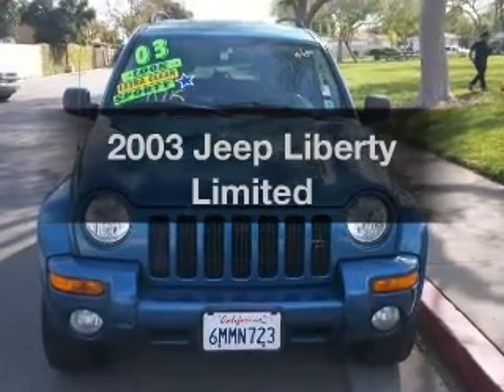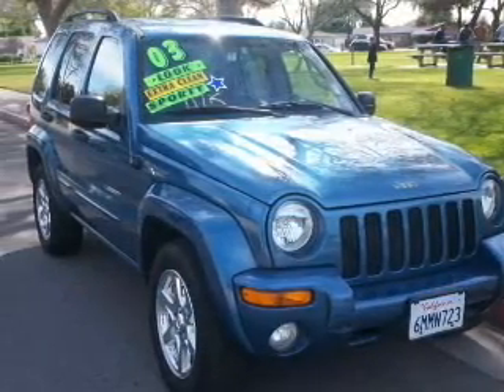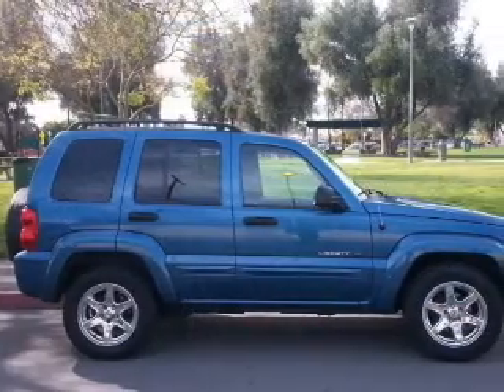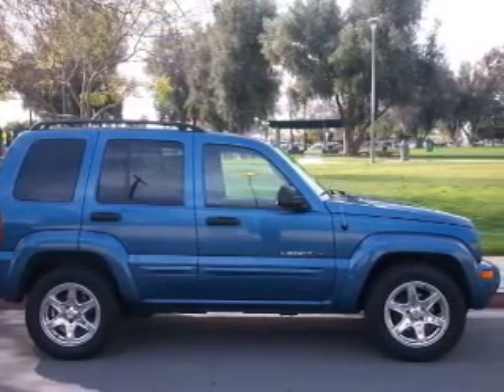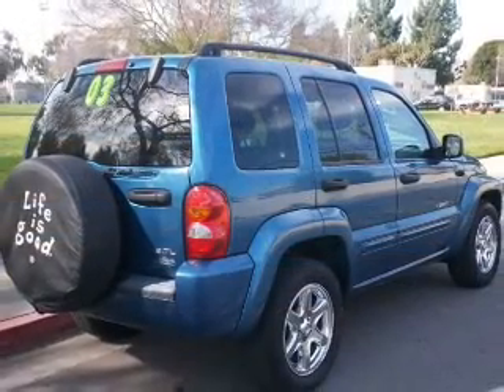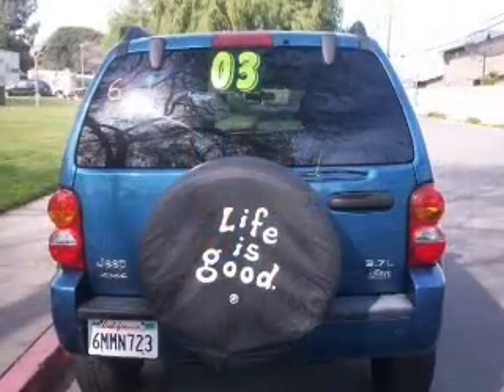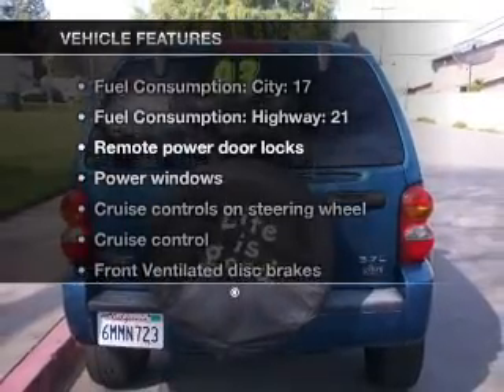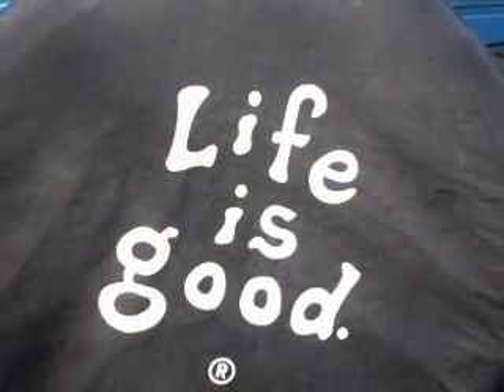2003 Jeep Liberty - Whittier CA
Year: 2003
Make: Jeep
Model: Liberty
Trim: Limited
Engine: 3.7 liter 6 cylinder 12 valve
Transmission: Automatic
Color: Blue
Mileage: 117336
Address:
11703 Carmenita Rd.